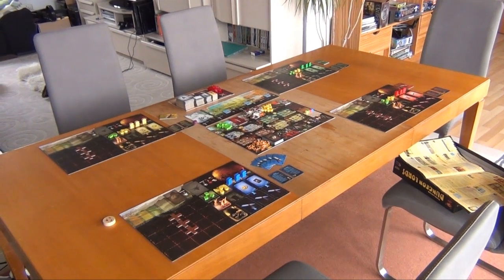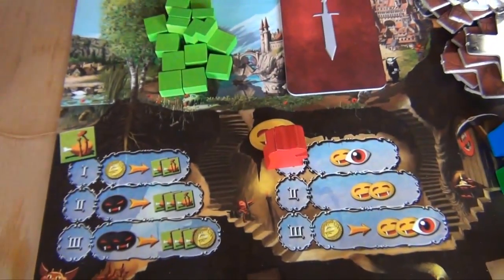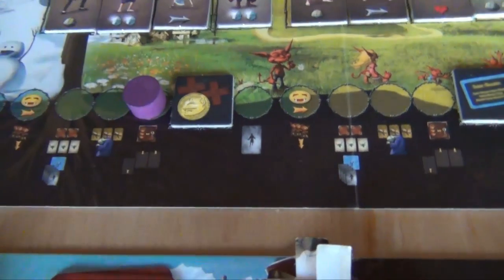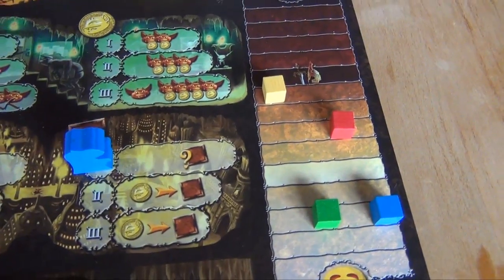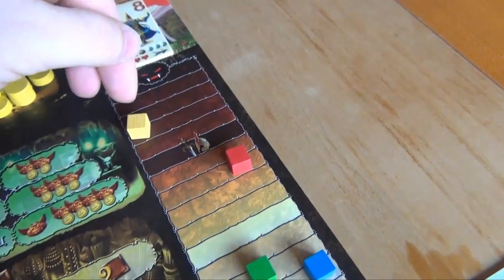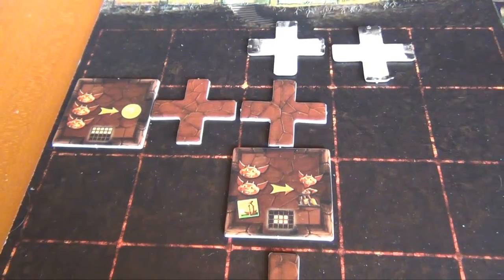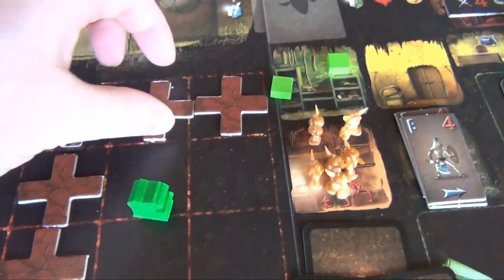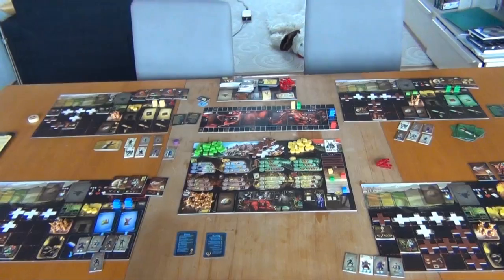Walkthrough Videos #19: Dungeon Lords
I take a look at Dungeon Lords, designed by Vlaada Chvátil, published by Czech Games Edition in 2009. It's an economic game and very reminiscient of the Dungeon Keeper video game franchise. It's for 2-4 players, ages 12 and up and plays in about 90 minutes. This video is a walkthrough of a four player game, aiming at teaching you the rules and showing you what the game plays like.

Please note: I'm not trying to teach you the strategy of the game, actually some of the moves will probably be not really good at all. Also, I mixed up "warriors" and "wizards" from time to time.

There is a wrong scene (wrong video, then no audio, then no video) from 33:46 to 34:40. The correct scene can be found here: